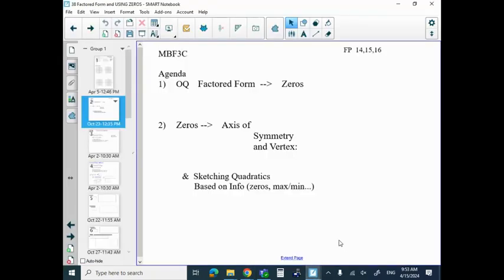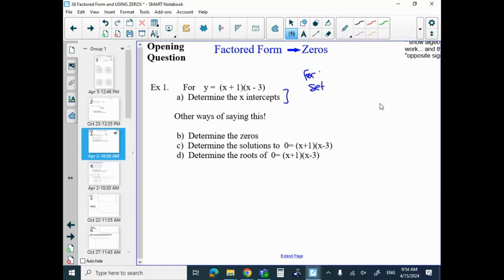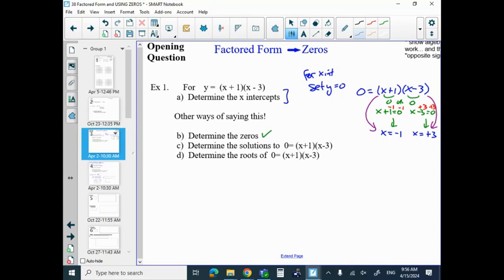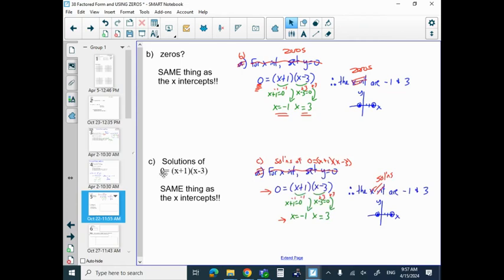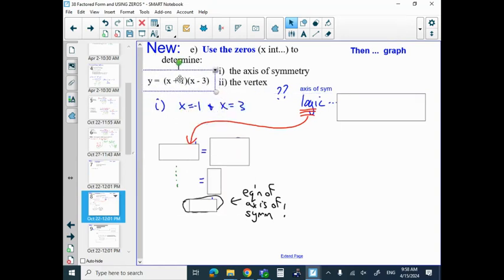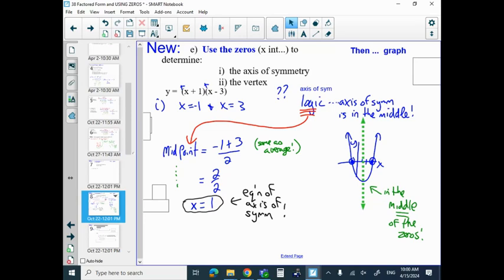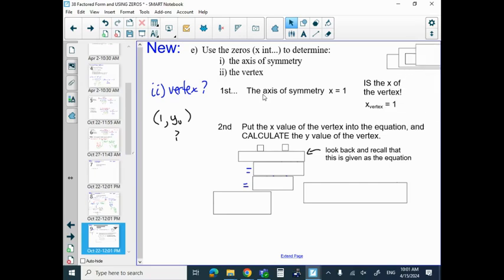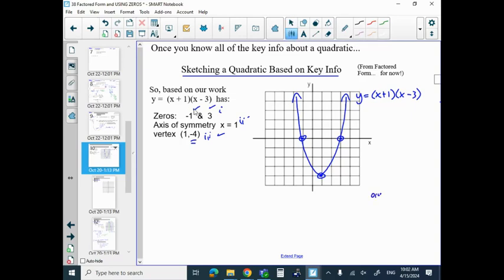38 Factored Form and USING ZEROS